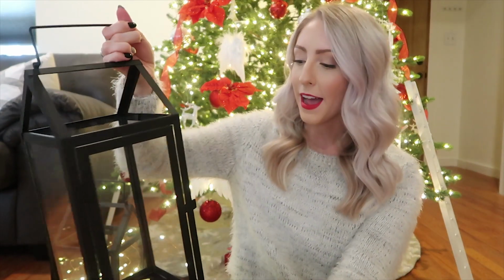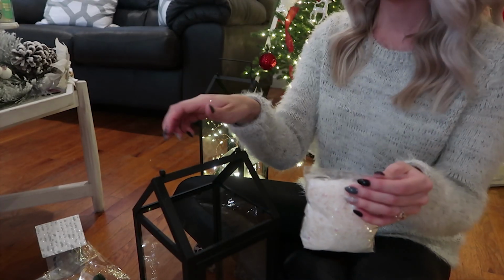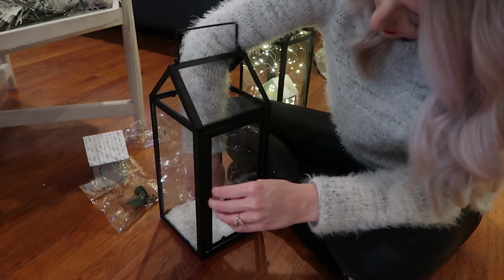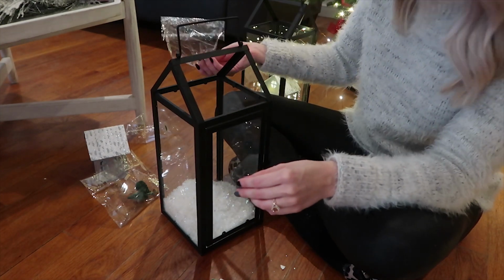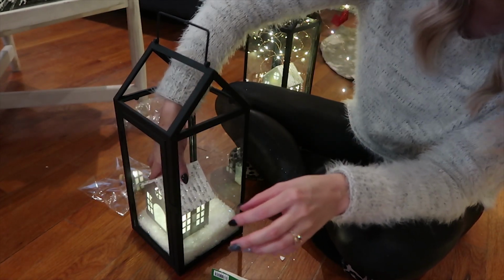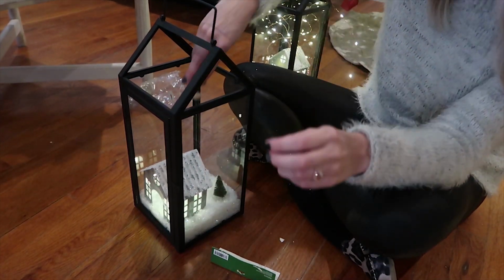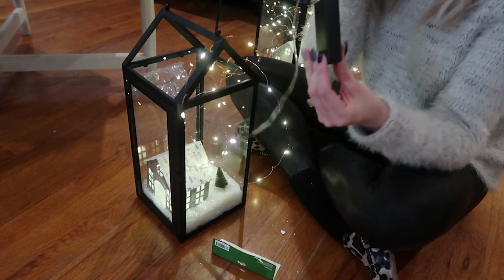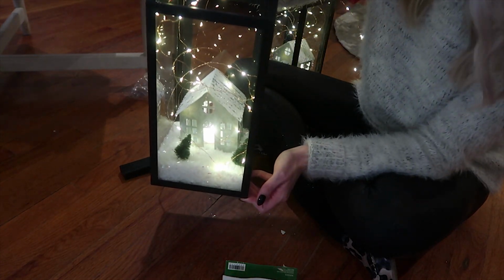DIY 4 MINUTE CHRISTMAS PROJECT | MINI WHIMSICAL CHRISTMAS VILLAGE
I hope you try this fun, simple DIY Christmas project whether it's alone, with friends, or kids! I know this will be a classic decoration for years to come!

Let's be partners!

XOXO,
Tara